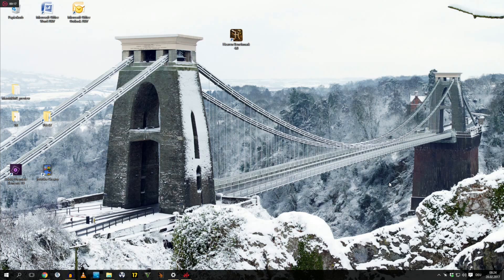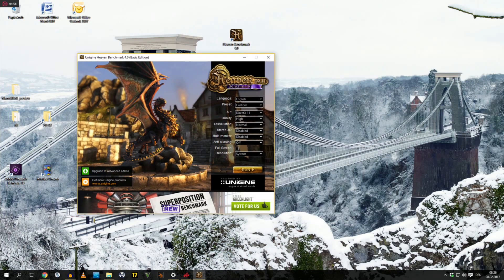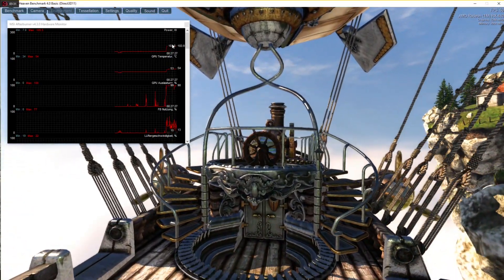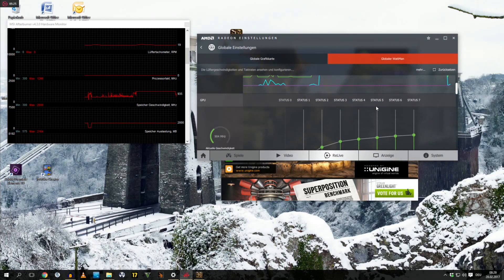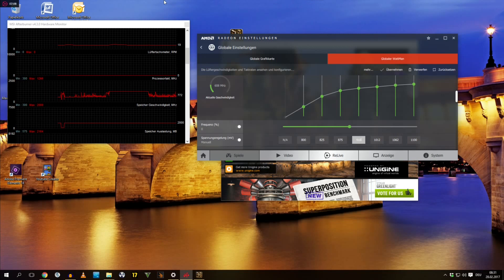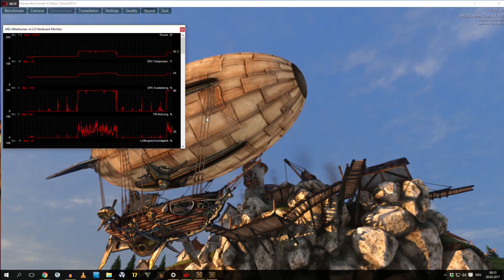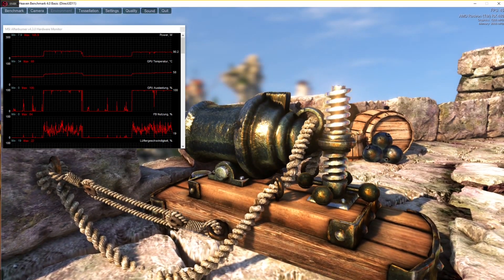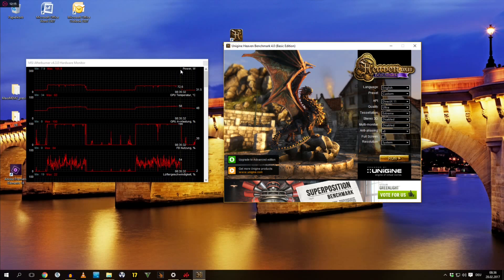HowTo: AMD RX480 Optimization using Wattman!, english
Hey guys, in this video I'm showing you how to optimize your AMD Radeon graphics card using the Wattman tool.